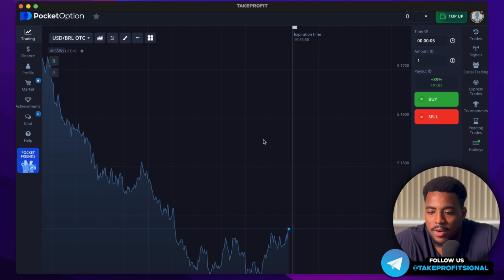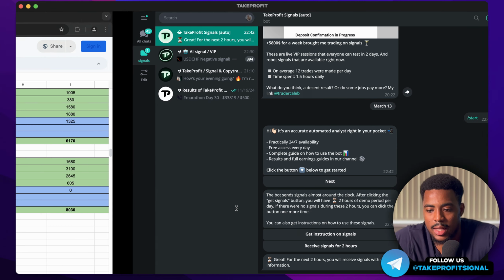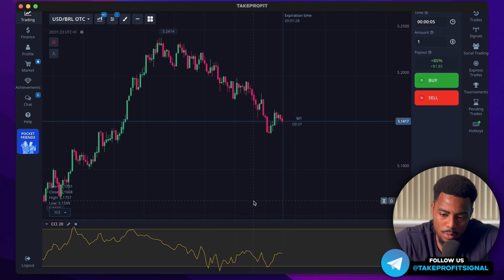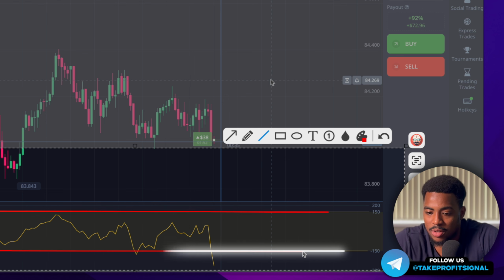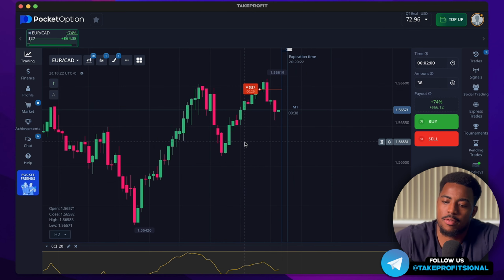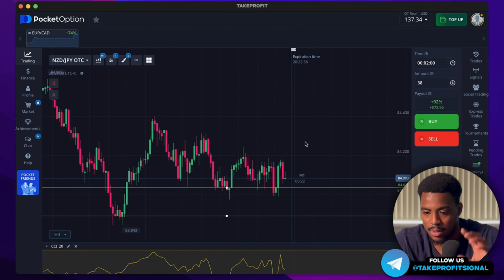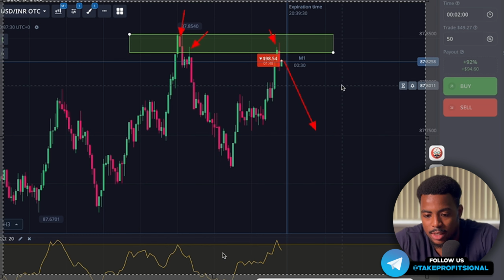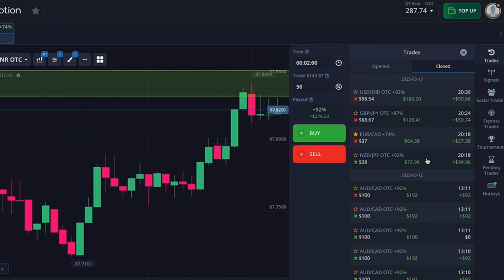Step By Step Guide To Making Money With Binary Options For Beginners (Easy Roadmap)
In this video, I’ll show you how to start trading Binary Options like a pro, even if you’re a complete beginner. With a $50 deposit, I’ll walk you through setting up your Pocket Option account, using the CCI indicator, and executing high-probability trades. By the end of this video, you’ll have the tools and knowledge to make your first profitable trades.

⬅️ Bot for Make Money Online on Binary Option

00:00 - 00:43: Introduction—your step-by-step guide to Binary Options trading.
00:45 - 01:05: Choosing the right trading platform—follow the link in the description.
01:05 - 01:43: Creating your account and making your first deposit.
01:44 - 02:46: Navigating the trading platform and preparing for your first trade.
02:46 - 02:58: Introducing the two tools that will help you make profits.
02:58 - 03:47: Using the robot for signals—how to access it and its performance.
03:49 - 03:59: Introducing the CCI indicator strategy for manual trading.
03:59 - 05:07: Setting up the CCI indicator on your chart.
05:08 - 05:58: Placing the first trade using the robot’s signal.
05:59 - 07:15: Explaining the CCI strategy—how to spot trade opportunities.
07:16 - 08:36: Understanding price levels and how to trade them.
08:40 - 10:08: Closing the first two trades—doubling the balance.
10:10 - 11:26: Placing the third trade—using the SSI strategy.
11:26 - 11:38: Closing the trade—$287 profit from $50.
11:38 - 12:06: Joining my Telegram channel for more free resources.
12:10 - 12:51: Placing the final trade—confirming the strategy.
12:55 - 13:30: Reviewing the results—6X balance increase in 4 trades.
13:30 - 13:39: Conclusion—how to start earning $100+ daily.

- Beginners looking to start Binary Options trading with confidence.
- Experienced traders wanting to improve their win rate and profits.
- Anyone interested in indicator-based trading strategies.

This video is a must-watch for anyone serious about Binary Options trading. I’ll show you how to use the SSI indicator and robot signals to trade effectively and profitably.